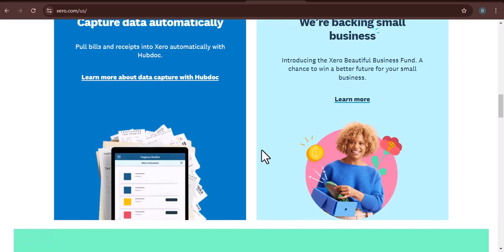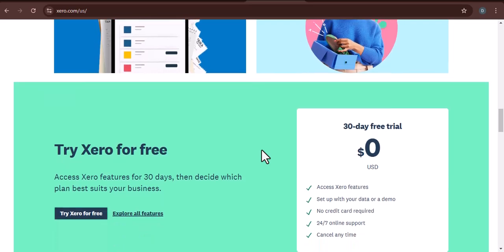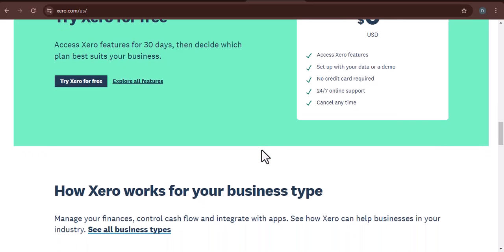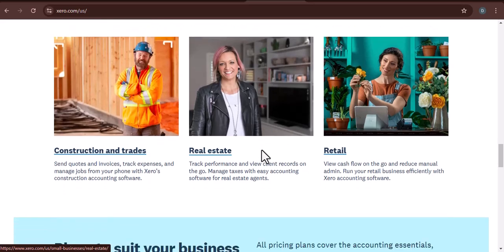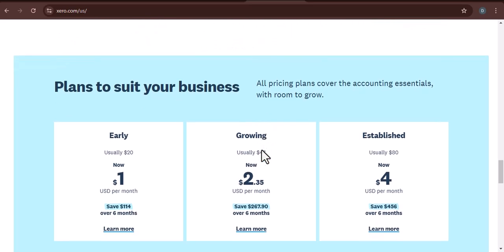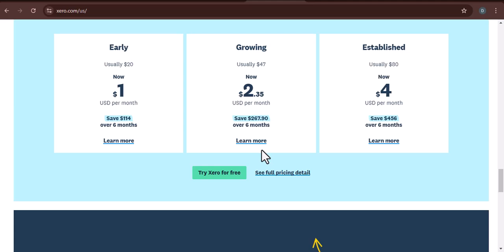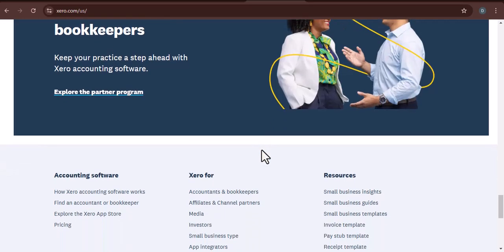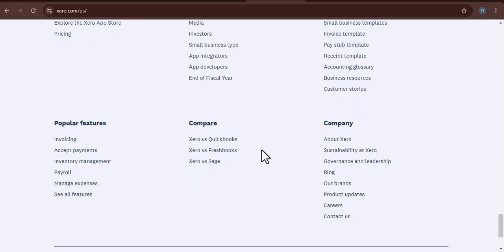How do I add another currency in Xero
In this video, you will learn about How do I add another currency in Xero

9 YouTube Channel Ideas to Help You Choose Your Own

✅IGNORE THIS
Related Search: